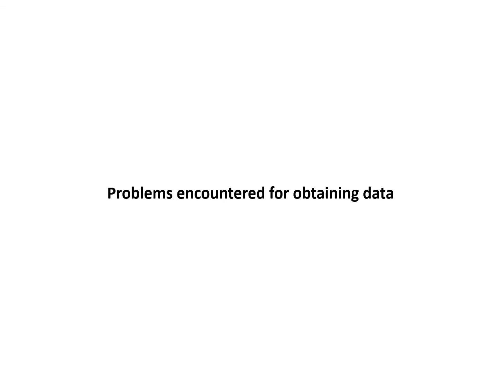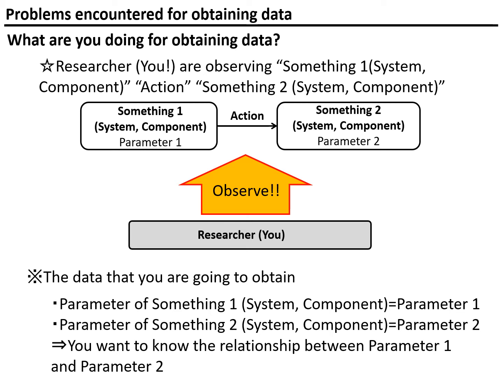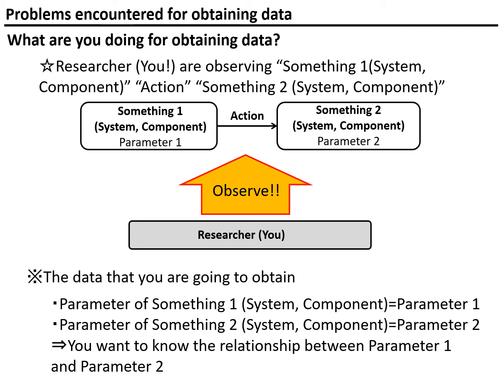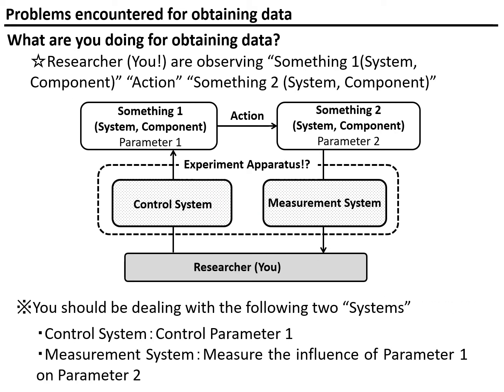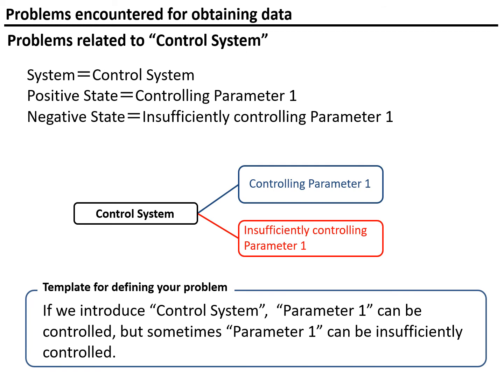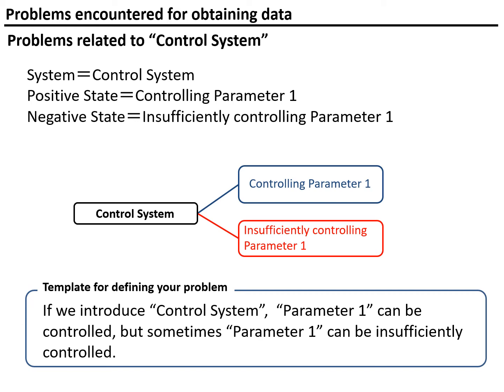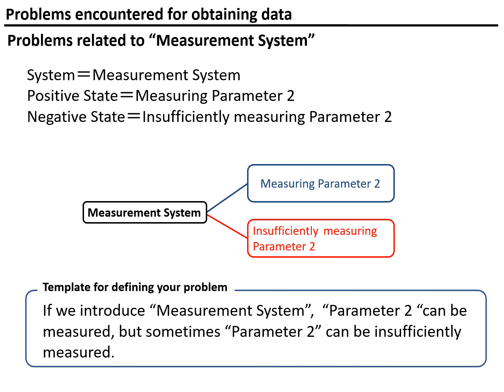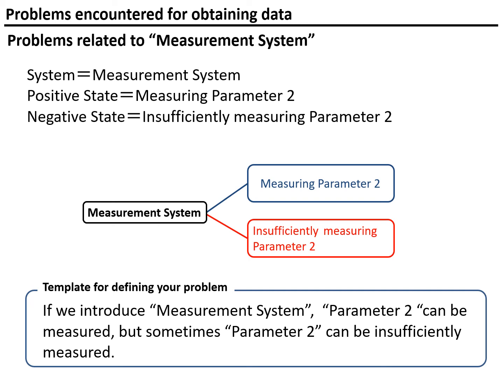20191028 111 Problems encountered for obtaining data